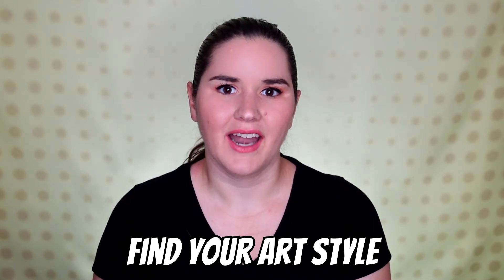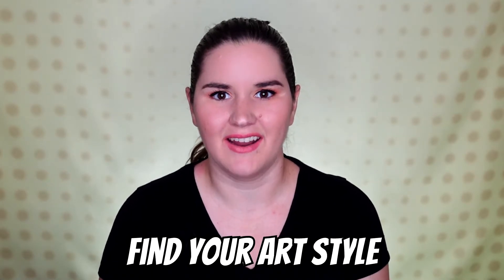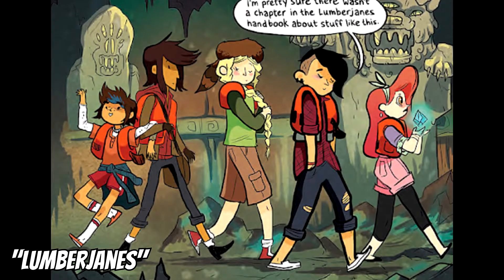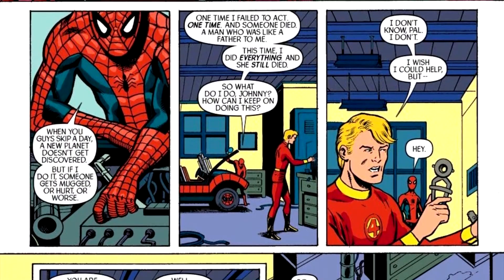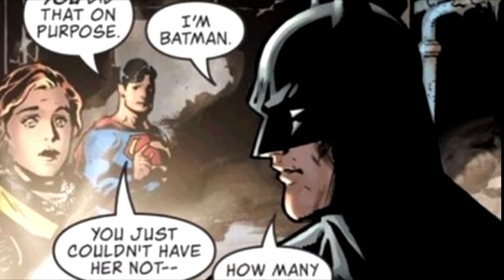How to create your own COMIC BOOKS!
Have you ever wanted to create your very own COMIC BOOK? Here's everything you need to think about when putting your original ideas together—plus a little about my process when assembling pages. Whether you're looking to create a single panel comic, a web comic, a manga, or a traditional comic book, this is a great place to get started.

M Y O R I G I N A L C O M I C S

M Y B O O K S & M O R E

J O I N T H E T E A M

B U Y O N A M A Z O N